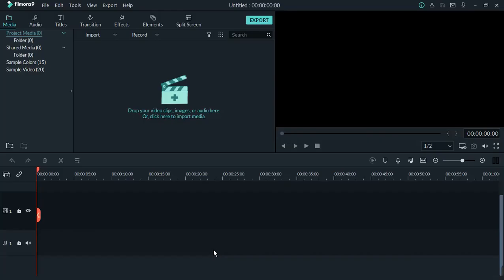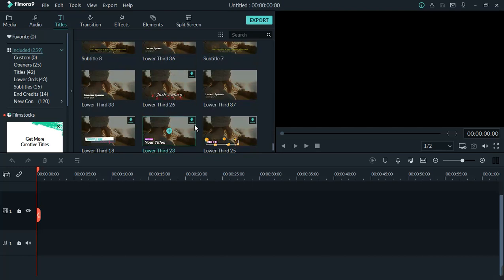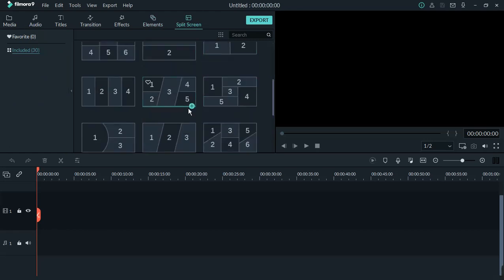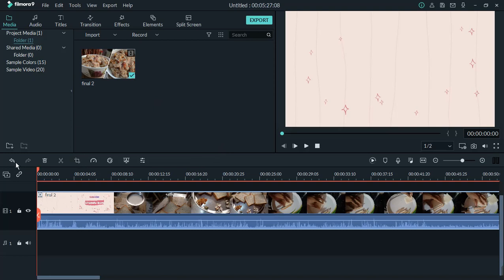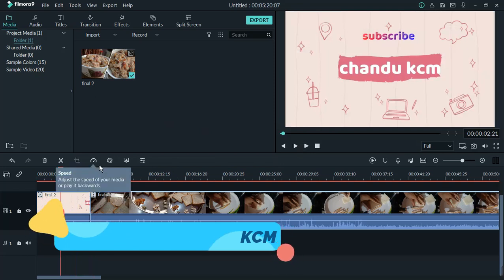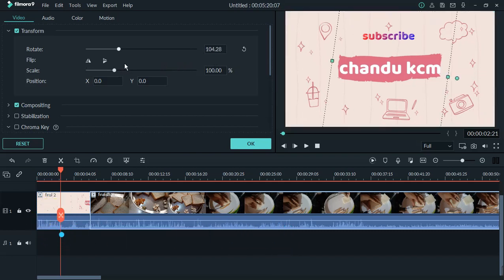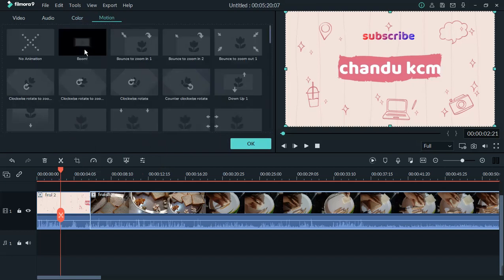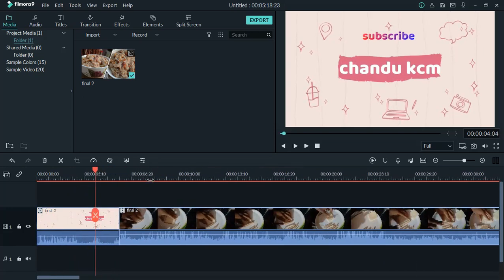HOW TO USE FILMORA 9,STEP BY STEP IN ENGLISH